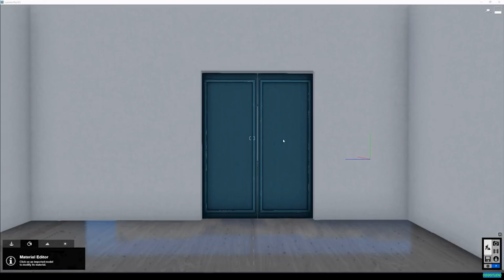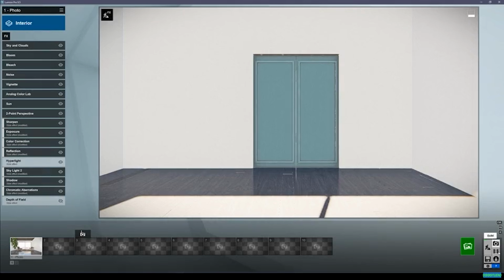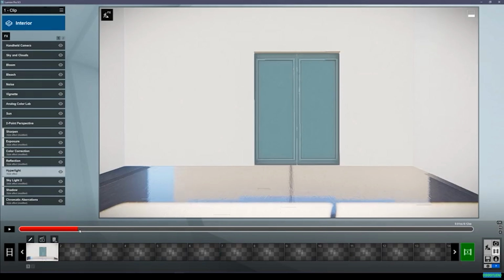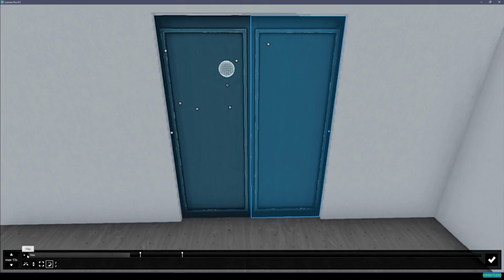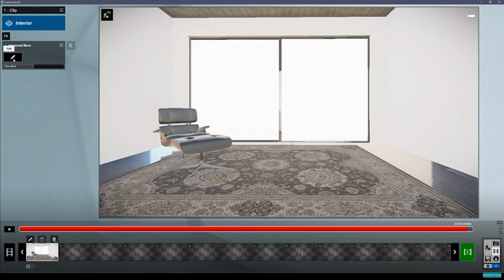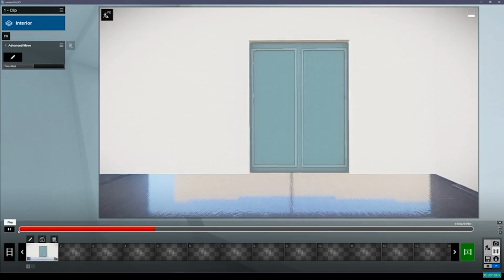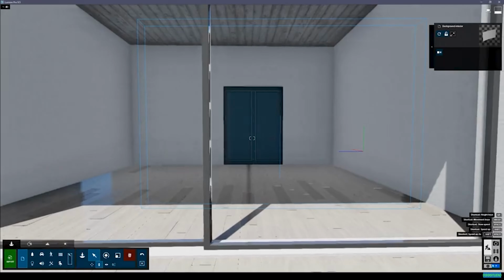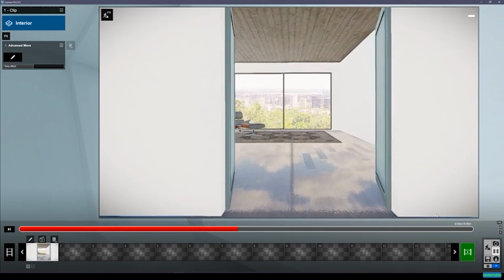Animating Objects in Lumion – Create Dynamic & Interactive Scenes!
6.Welcome to the Animating Objects module of the Lumion Animation Tutorial Course! In this tutorial, you'll learn how to move, rotate, and bring objects to life in your architectural animations for more dynamic, story-driven presentations.

Whether it’s opening doors, rotating furniture, moving signage, or showing construction phases — Lumion makes object animation intuitive and impactful.

🎬 In This Video, You'll Discover:
✅ How to animate position, rotation, and scale of objects
✅ Practical examples: sliding doors, rotating fans, furniture placement
✅ Layering multiple object animations in a timeline
✅ Synchronizing object movement with camera paths and effects
✅ Using object animation to explain concepts (e.g., phasing, exploded views)
✅ Tips to keep animations smooth, clean, and professional

🛠️ Ideal For:

Architects & designers creating interactive walkthroughs

Visualization artists needing construction or transformation animations

Students, freelancers, and ArchViz pros wanting more engaging scenes

Anyone ready to go beyond camera moves and bring motion to materials

🌟 Why It Matters:
Static objects limit storytelling — animated objects capture attention and add clarity to your design narrative. Make your walkthroughs feel alive, functional, and user-centered.

👍 Like | 💬 Drop your animation questions below | 📤 Share with your studio or classmates